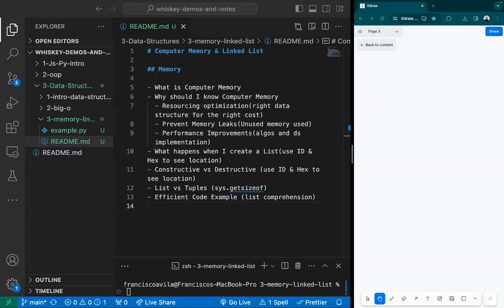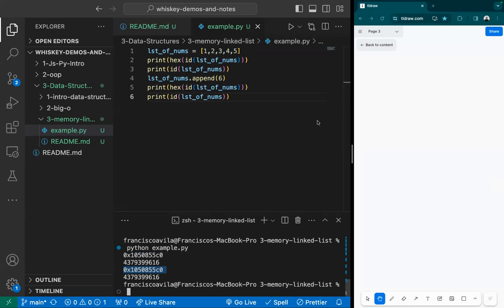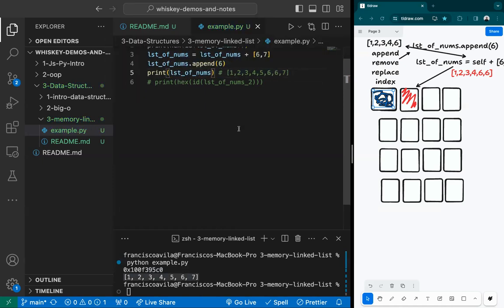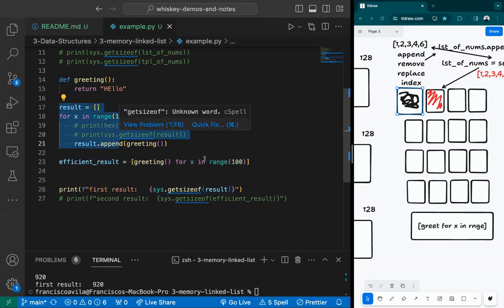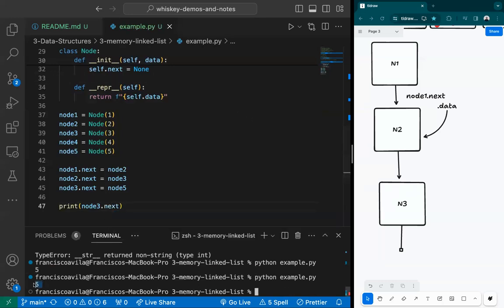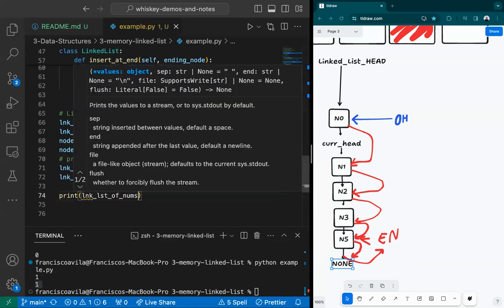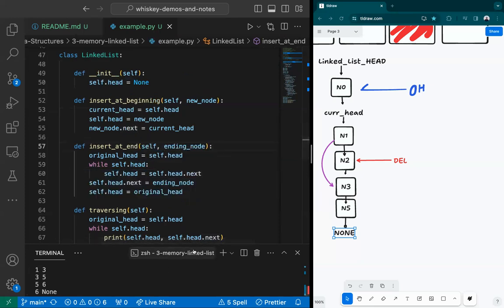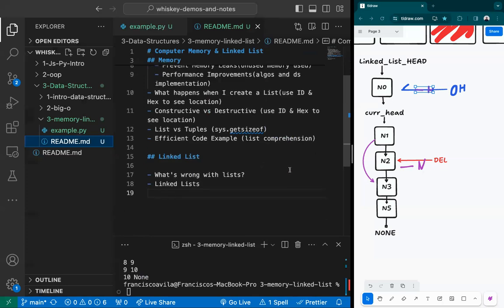3 Computer Memory and Linked Lists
Whiskey Platoon

🚀 Ready to deepen your understanding of computer memory and unravel the magic of linked lists? Join us in this comprehensive lecture where we explore the intricacies of computer memory, its importance, and delve into the world of linked lists. Whether you're a budding programmer or a seasoned developer, this session is your guide to optimizing resources, preventing memory leaks, and implementing efficient algorithms and data structures! 🧠🔗

🔧 Topics Covered:

### Computer Memory

1️⃣ What is Computer Memory
2️⃣ Why Should I Know Computer Memory
   - Resourcing Optimization (Right Data Structure for the Right Cost)
   - Preventing Memory Leaks (Unused Memory Management)
   - Performance Improvements (Algorithms and Data Structures Implementation)
3️⃣ What Happens When I Create a List (Using ID & Hex to See Location)
4️⃣ Constructive vs Destructive (Using ID & Hex to See Location)
5️⃣ List vs Tuples (sys.getsizeof)
6️⃣ Efficient Code Example (List Comprehension)

### Linked List

7️⃣ What's Wrong with Lists?
8️⃣ Introduction to Linked Lists

📚 Gain insights into the realm of computer memory, its impact on performance, and discover the strengths of linked lists. Dive deep into practical examples and demonstrations to solidify your knowledge and enhance your programming skills! 💻💡

👩‍💻 Timestamps:
00:00:00 Introduction
00:01:30 What is Computer Memory
00:04:00 Why should I know Computer Memory
00:12:00 Where are variables saved in Memory
00:18:00 Constructive vs Destructive Memory
00:39:00 Lists vs Tuples in Memory
00:44:00 Memory Efficient Code Example
00:56:07 What's wrong with Lists
01:02:00 Creating a Node
01:12:00 Creating a LinkedList
01:16:15 Insert a Node at Beginning
01:22:45 Insert a Node at the End
01:30:07 Traversing a Linked List
01:35:00 Delete a Node from the Linked List
01:45:00 Refactoring Linked List Methods
02:02:00 Overview